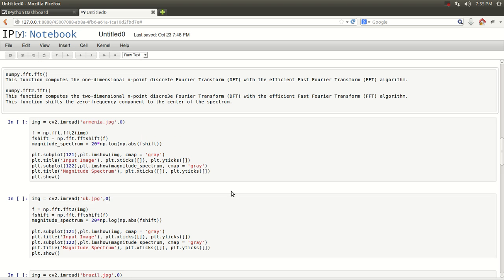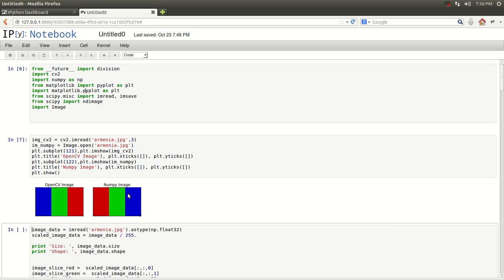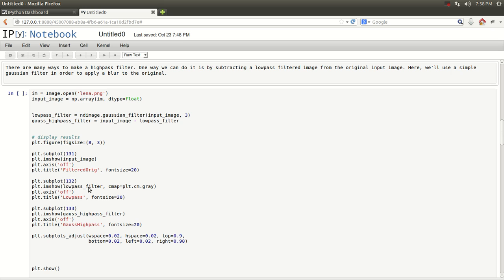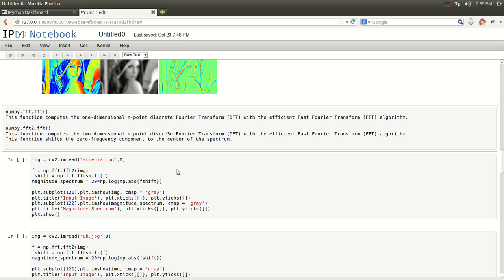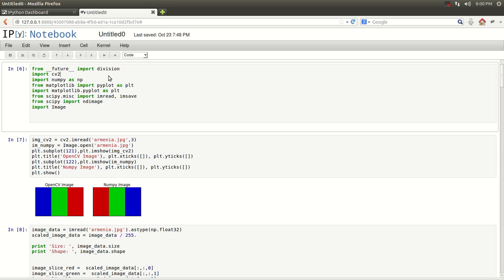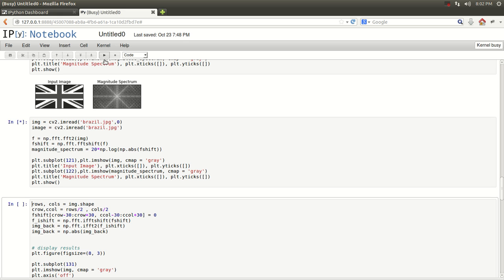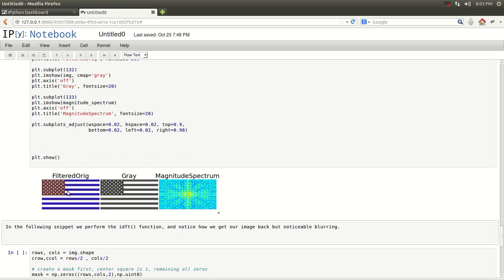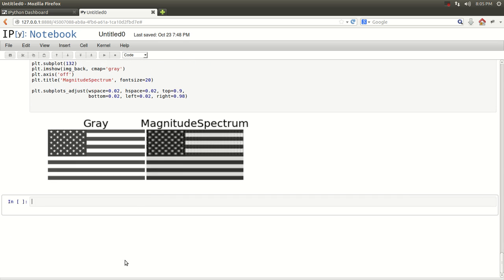OpenCV Programming with Python on Linux Ubuntu Tutorial-16 Fourier Transform III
Tutorial on how to apply the Fast Fourier Transform algorithm on a selected image using Python, Numpy, and OpenCV on 64bit Linux Ubuntu 13.04

OpenCV was designed for computational efficiency and with a strong focus on real-time applications. Written in optimized C/C++, the library can take advantage of multi-core processing. Adopted all around the world, OpenCV has more than 47 thousand people in their user community and estimated number of downloads exceeding 6 million. Usage ranges from interactive art, to mines inspection, stitching maps on the web or through advanced robotics.